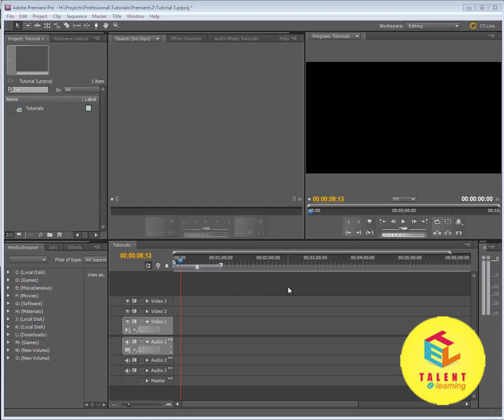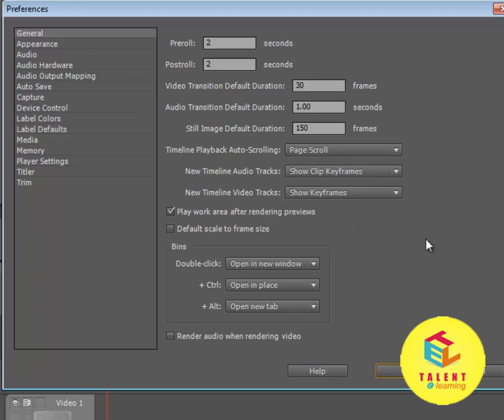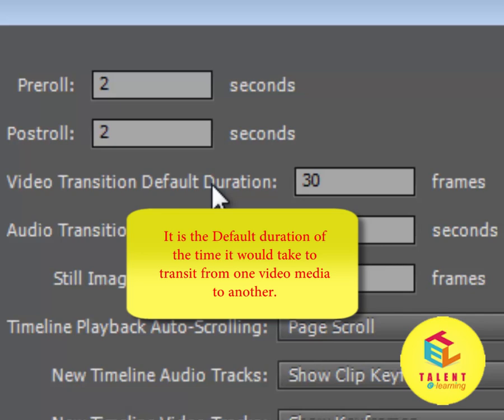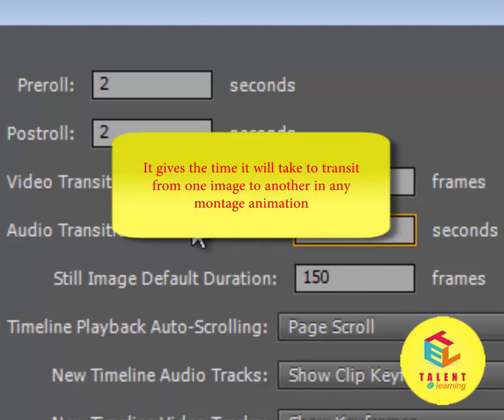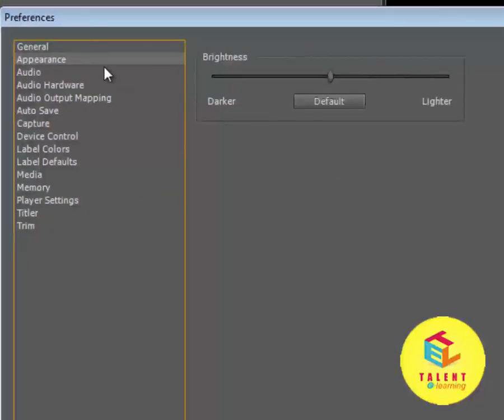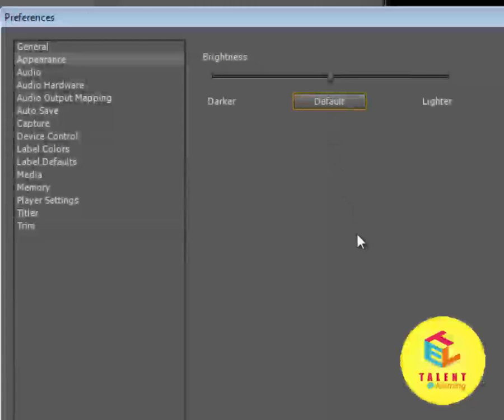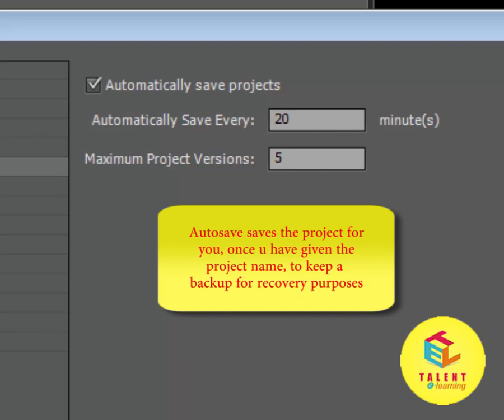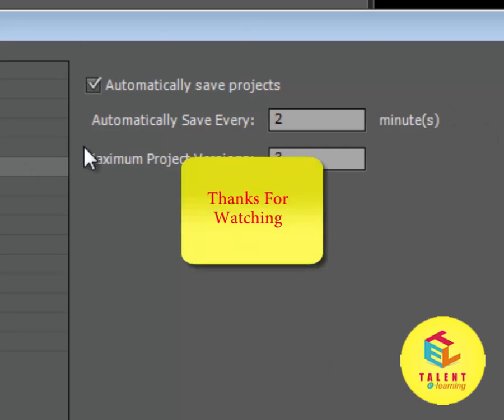Adobe Premiere Tutorial - Sequence Settings